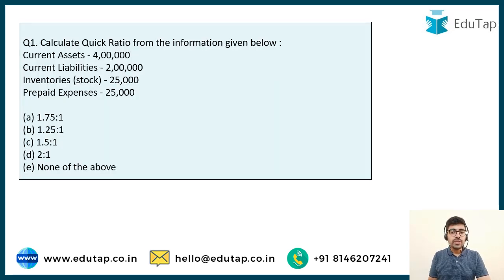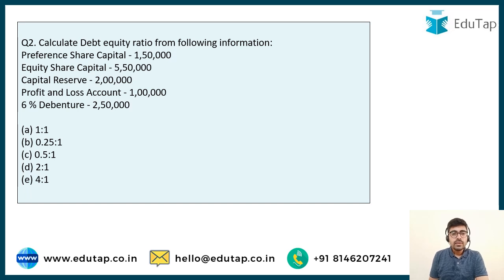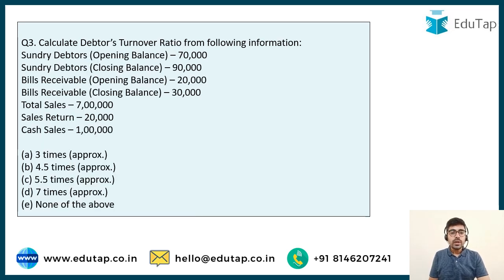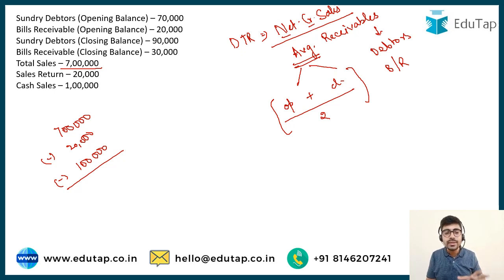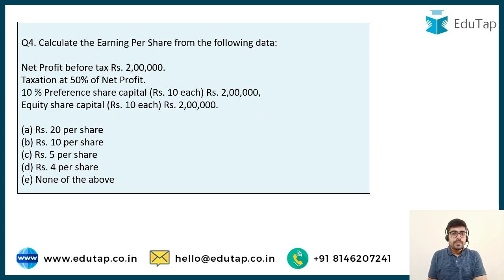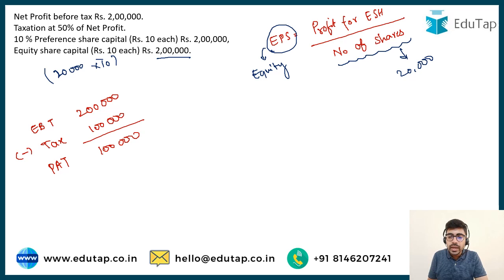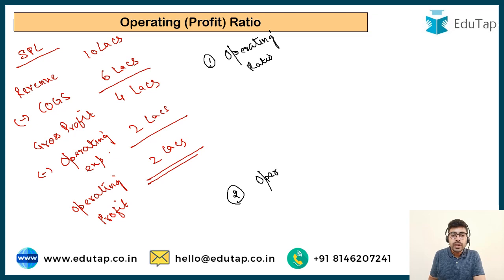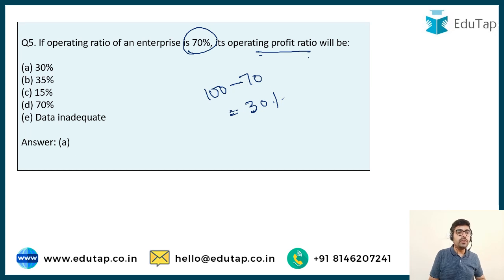Commerce & Accountancy | Phase 1 & 2 Practice MCQs | Revision Paper 2 | SEBI Grade A 2022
In this series of Videos we will be discussing Ratio Analysis - 2 through 5 MCQs.

Following are the different courses offered by EduTap:

5000 MCQ Master Course for SEBI Grade A Legal Officer Exam

5000 MCQ Master Course for SEBI Grade A Legal Officer Exam

SEBI Grade A 2022 - Descriptive English - LIVE Class Course